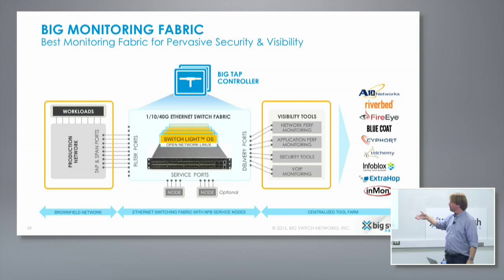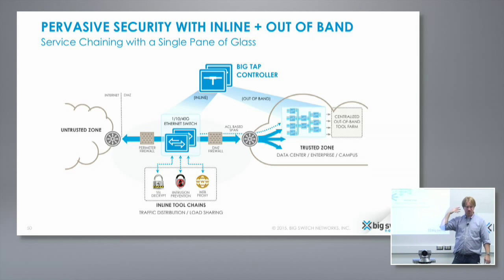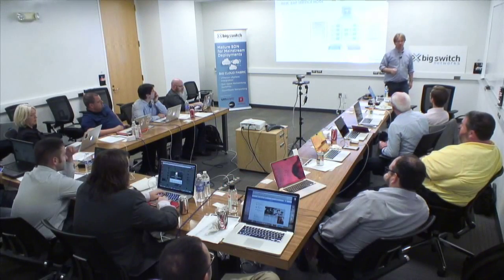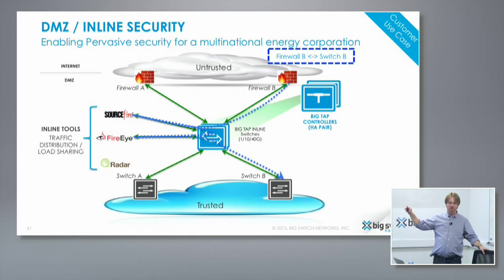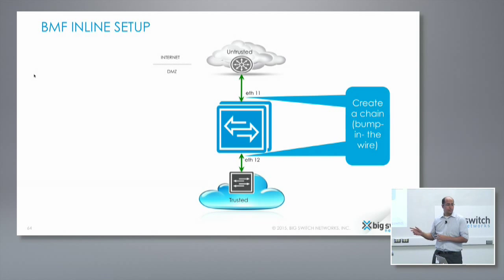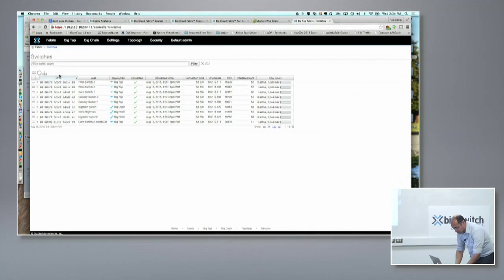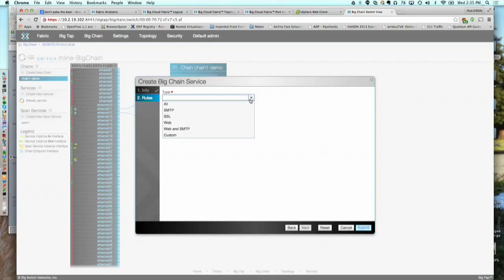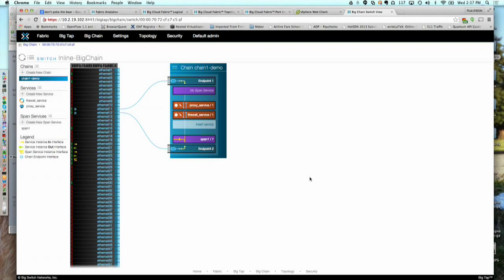Big Switch Big Monitoring Fabric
Rob Sherwood, CTO and Mostafa Mansour, Sr. Tech Mrktg Engineer, at Big Switch Networks, discuss how Big Monitoring Fabric provides pervasive security and visibility – allowing tools to scale across networks. Recorded at Networking Field Day 10 on August 19th, 2015.